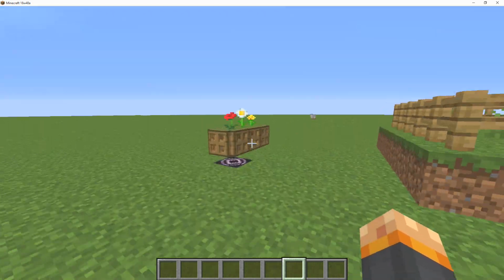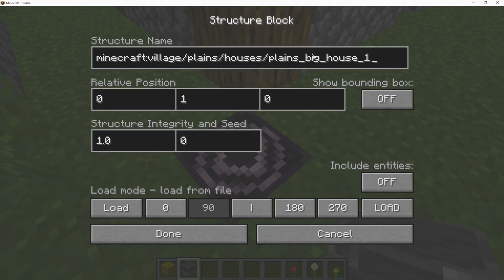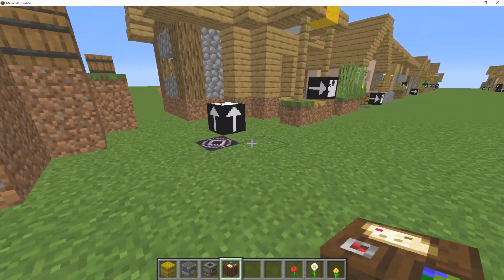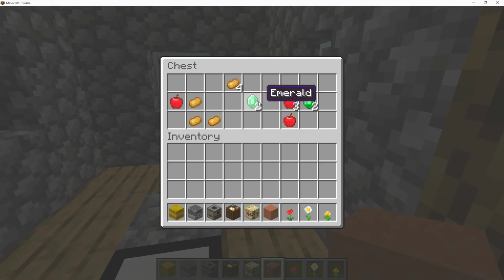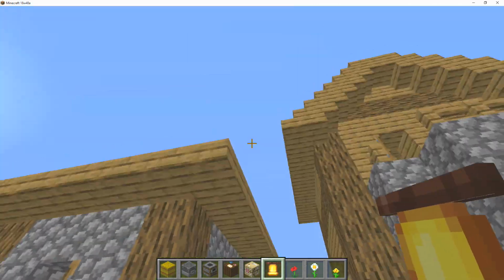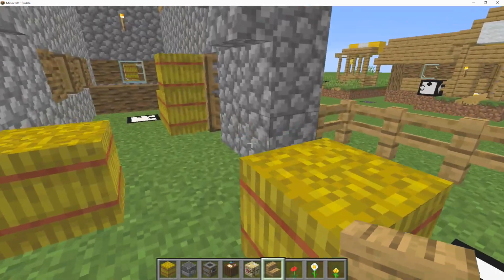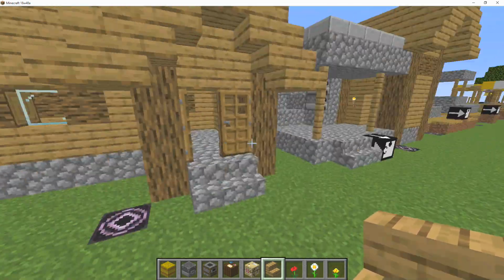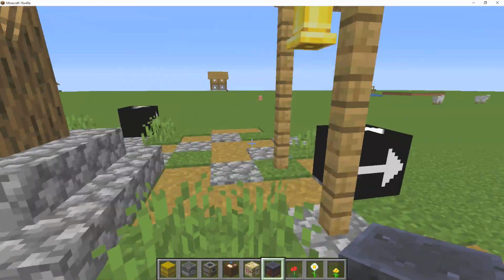Every New Plains Village Structure | Minecraft 1.14 Snapshot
The new 18w48a Snapshot completely changed the look of plains villages so today we're going to look at every new plains village structure that now generates!